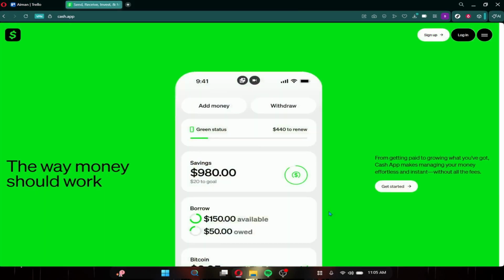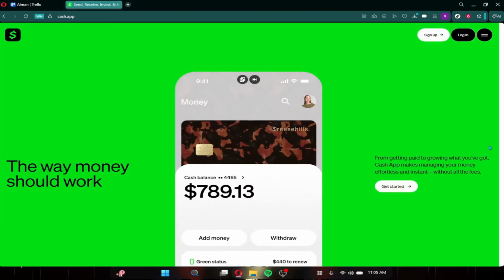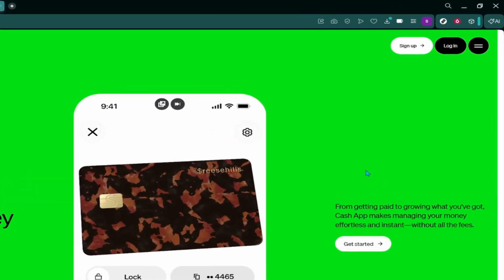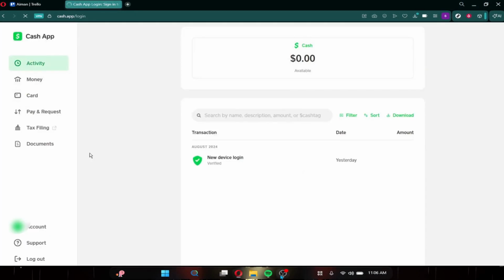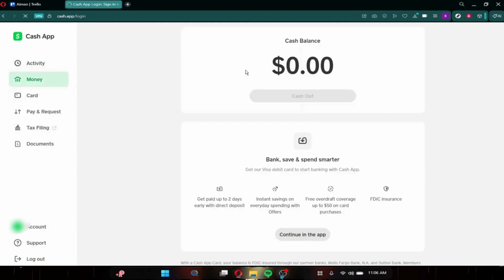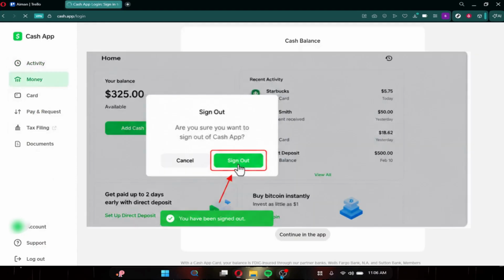How to Log Out of Cash App on a Computer/PC (2026 Update) ✅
In this video, you will learn how to log out of Cash App on a computer or PC in 2026. This beginner-friendly step-by-step guide explains how Cash App access works on desktop, how to safely sign out of your account, and what security steps you should take after logging out to protect your funds and personal information. Everything is explained clearly so even beginners can follow along without confusion.